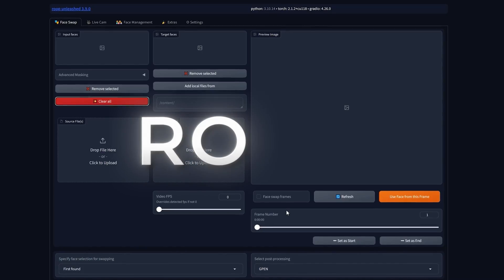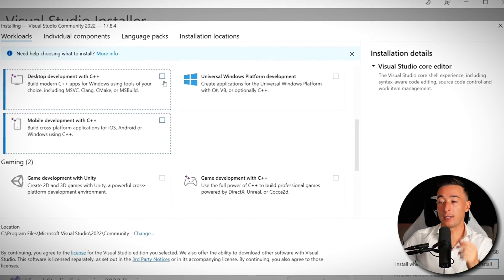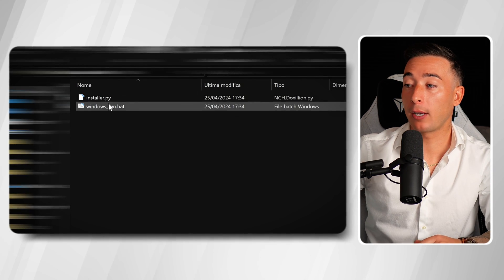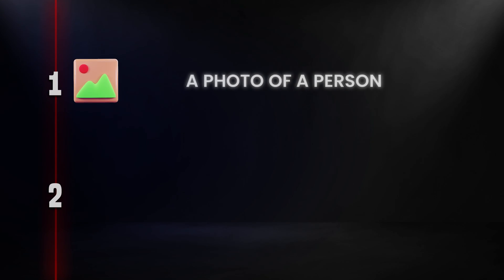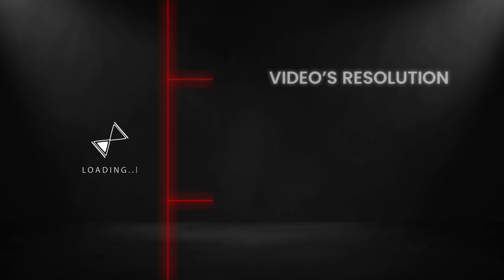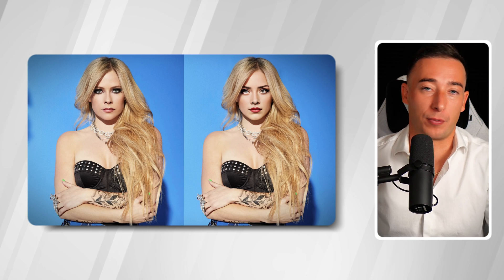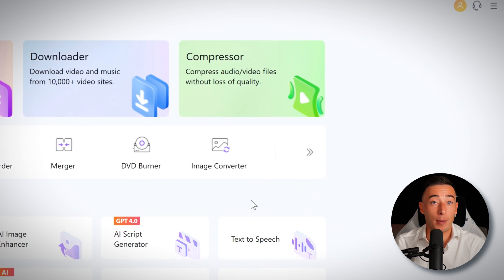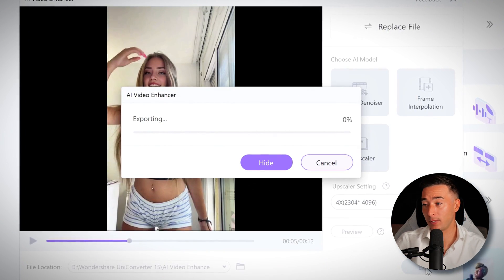AI Influencers Are Making Over $20,000 Per Month…Let’s Animate One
In today's video I'm going to show you step by step, in the easiest way possible, how to animate your AI influencer, so you can beat the competition, grow way faster on social media and make a lot more money in the process. Enjoy!

Wondershare Uniconverter Redefine Video Conversion, download, compress and convert videos in over 1000 formats, covert poor-quality video to high-quality video by Uniconverter AI-enhance.

► If you have a different operating system, this documentation will help

If you need to install FFmpeg, this is the right

- My camera
- My microphone

00:00 Intro
00:22 Step 1
1:05 Visual Studio
1:41 Roop Unleashed
4:38 Example 1
4:54 Example 2
5:19 Something Big
6:00 Improve Video Quality
7:33 Potential
8:03 Should I Keep This A Secret?
9:18 Alternative Method

Hey there, I'm David. On this channel we talk about personal finance, passive income, money investment, e-commerce, Artificial Intelligence (AI) and more. The main goal here is to spread knowledge to help you be more productive and build a life you love.

Any earnings or income representations are aspirational statements only of your earning potential. There is no guarantee that you’ll receive the same results or any results at all for that matter.  I am not a financial advisor and nothing in this video should be considered legal advice.